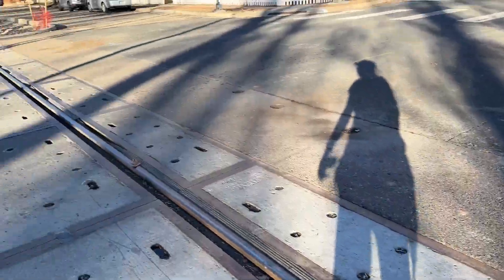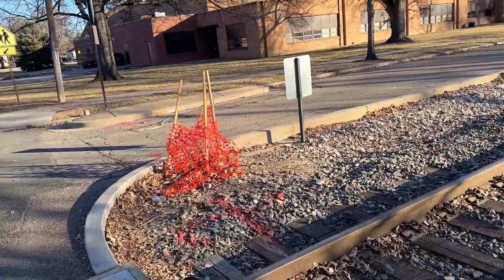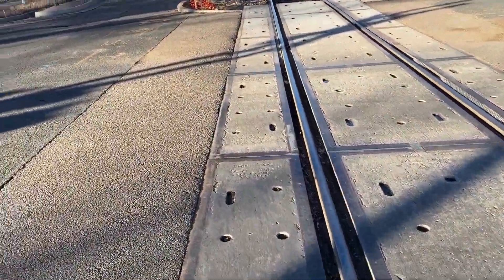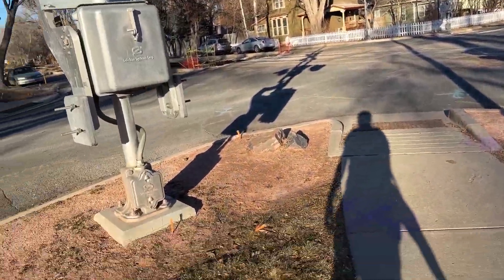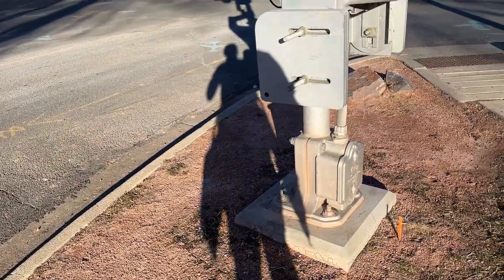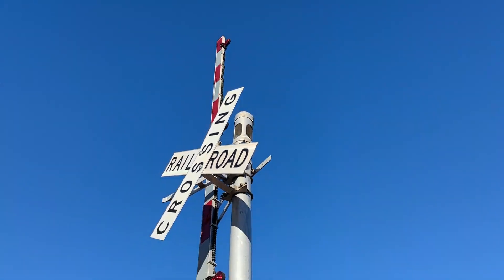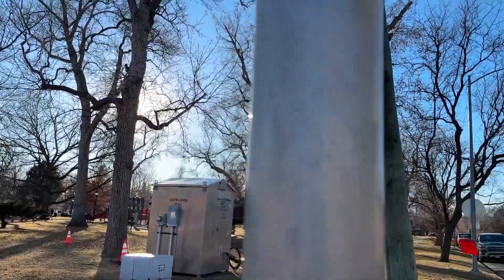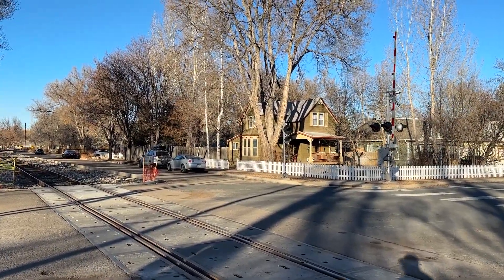01-27-24 Longs Peak Ave. Railroad Crossing Update, Longmont, CO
Sad to see another classic crossing go. Nothing has been done yet as of 07-15-24.